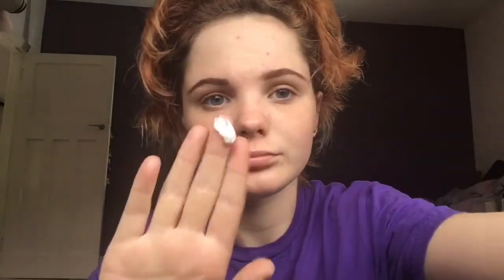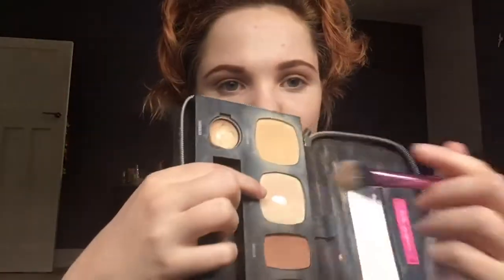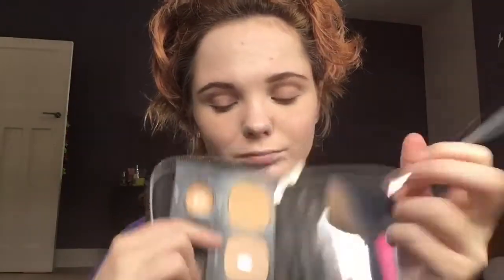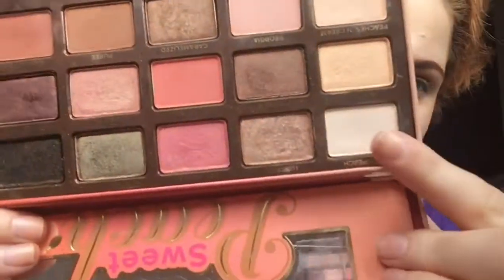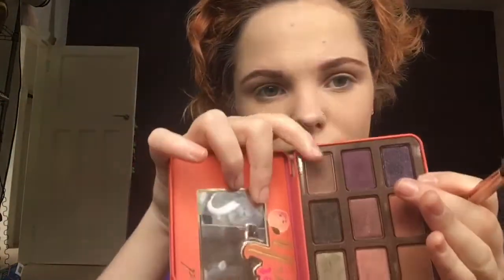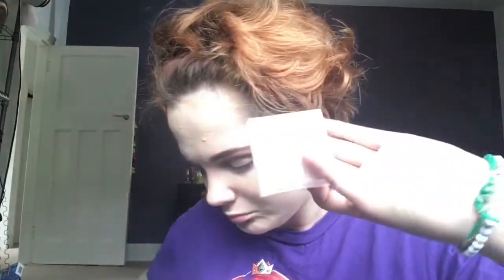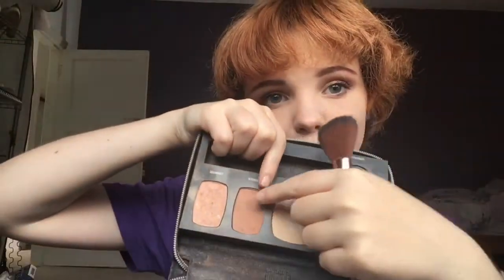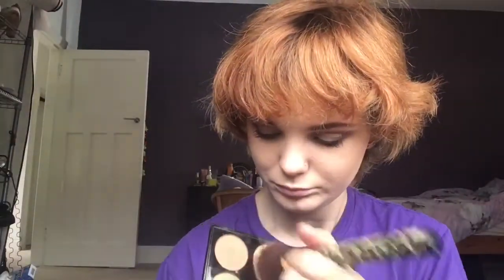SHAAANXO INSPIRED MAKEUP/I tried ok🇳🇿❤️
Sooo...hey cutiessss xxx
I decided to film this look that is inspired by the one and only Shannon Harris or Shaaanxo. Shannon is such a big role model and inspiration of mine and I've honestly been watching her since like 2011 she's deffos one of biggest motivators. Seeing Shan have a global empire and fan base is something that I hope to one day achieve and I one day hope to be even slightly as great as her. She's so talented and funny and down to earth and one of my biggest inspirations. Shan, you're amazing and I'm such a massive fan, this is for you I guess❤️

Wanna be pals?
Instagram and musically: innocent_infinities
Live.me: Emiliebelle

Q&A hashtag
USE THIS ON ALL SOCIAL MEDIA TO GET NOTICED AND RETWEETED AND REPOSTED AND FEATURED!

About me:
I'm a teen youtuber in the beautiful England. I love making people smile and making them happy. I'm a model and an actress locally, I'm also a Disney nerd. I love YouTube and my subscribers and really want to make them happy chappys. I adore makeup and I'm always trying to amp up my skills. I'm in love with making people happy and giggly and just want to make people smile where ever I go.
Much love, Em x💕💕